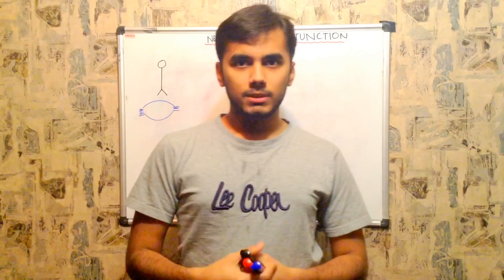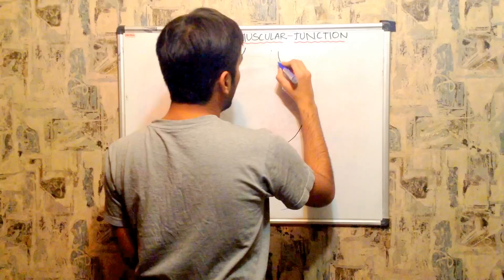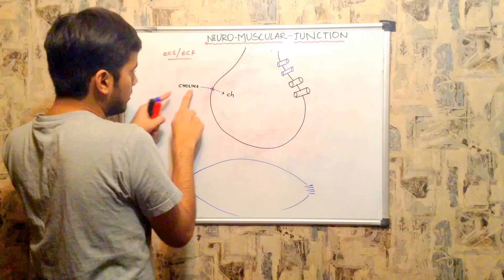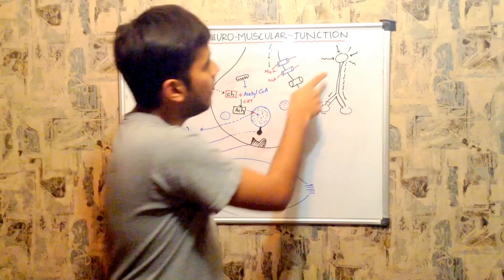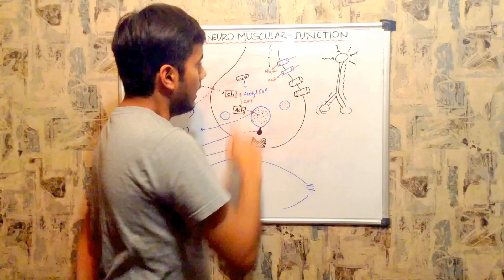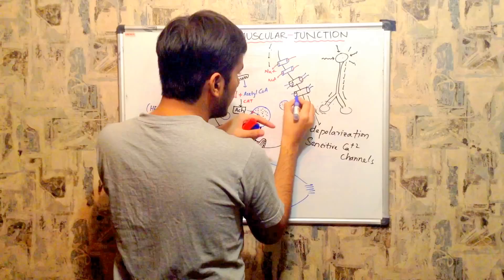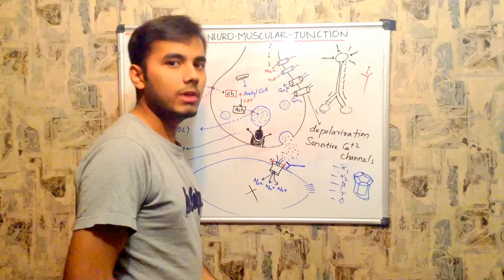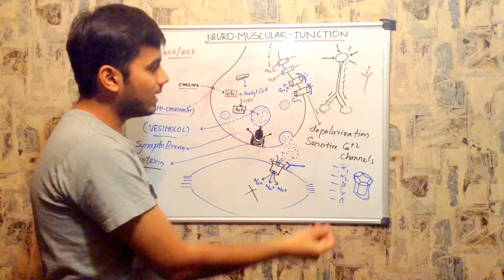NEURO-MUSCULAR JUNCTION MECHANISM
A neuromuscular junction (or myoneural junction) is a chemical synapse formed by the contact between a motor neuron and a muscle fiber.[1] It is at the neuromuscular junction that a motor neuron is able to transmit a signal to the muscle fiber, causing muscle contraction.

Muscles require innervation to function—and even just to maintain muscle tone, avoiding atrophy. Synaptic transmission at the neuromuscular junction begins when an action potential reaches the presynaptic terminal of a motor neuron, which activates voltage-dependent calcium channels to allow calcium ions to enter the neuron. Calcium ions bind to sensor proteins (synaptotagmin) on synaptic vesicles, triggering vesicle fusion with the cell membrane and subsequent neurotransmitter release from the motor neuron into the synaptic cleft. In vertebrates, motor neurons release acetylcholine (ACh), a small molecule neurotransmitter, which diffuses across the synaptic cleft and binds to nicotinic acetylcholine receptors (nAChRs) on the cell membrane of the muscle fiber, also known as the sarcolemma. nAChRs are ionotropic receptors, meaning they serve as ligand-gated ion channels. The binding of ACh to the receptor can depolarize the muscle fiber, causing a cascade that eventually results in muscle contraction.

Neuromuscular junction diseases can be of genetic and autoimmune origin. Genetic disorders, such as Duchenne muscular dystrophy, can arise from mutated structural proteins that comprise the neuromuscular junction, whereas autoimmune diseases, such as myasthenia gravis, occur when antibodies are produced against nicotinic acetylcholine receptors on the sarcolemma.